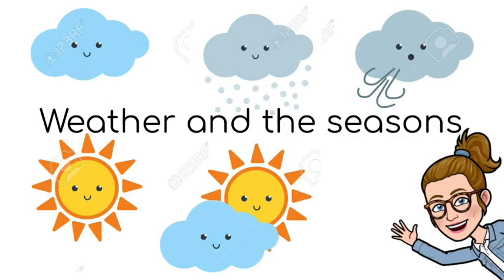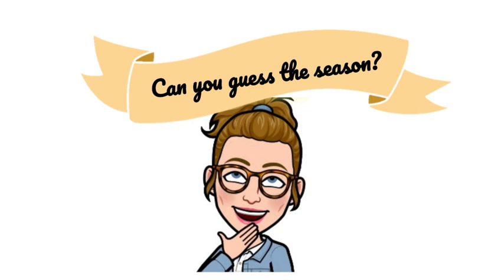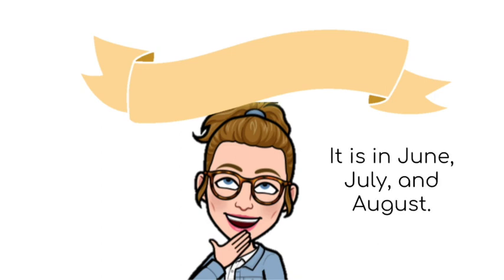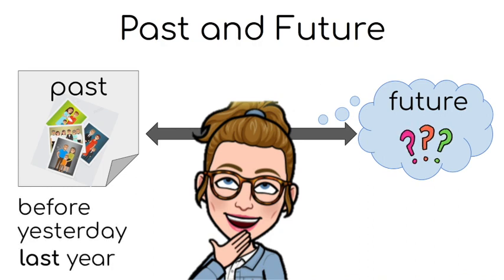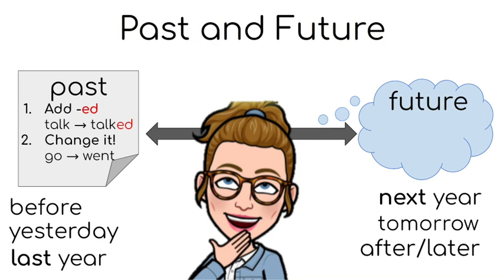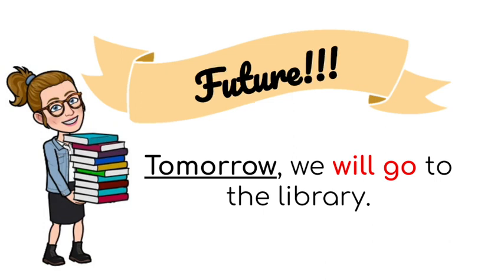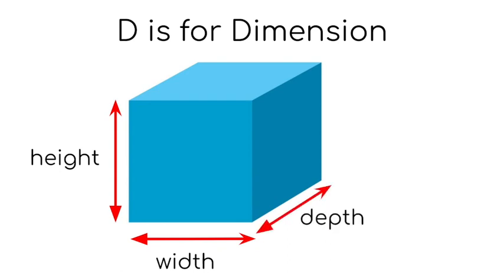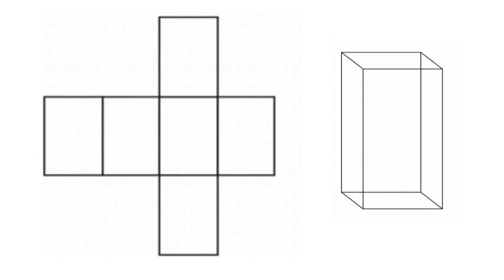G1 Bridges Chapter 10 Review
Watch this video before the quiz on Friday!